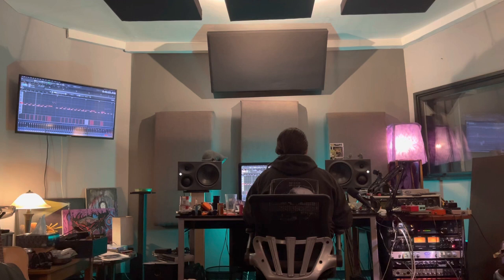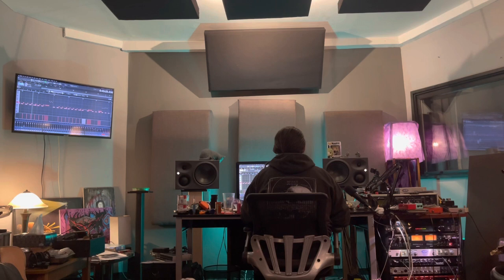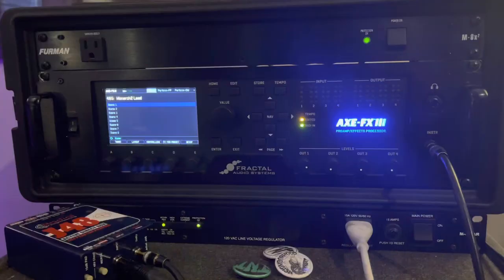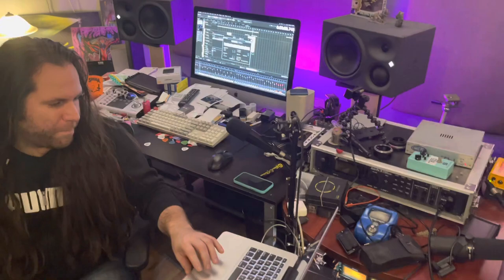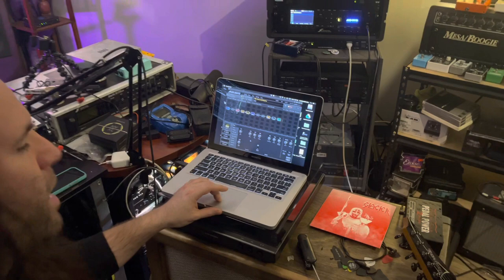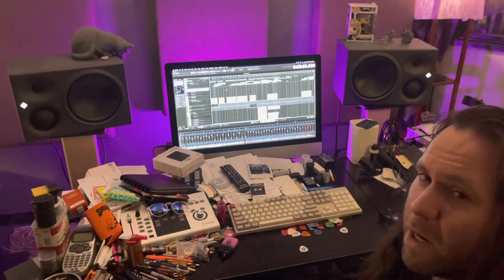The Monarch - 2023 studio update. Drums & guitars complete.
A short video talking about the recording process of The Monarch’s 2nd album, featuring Marc Rizzo.￼